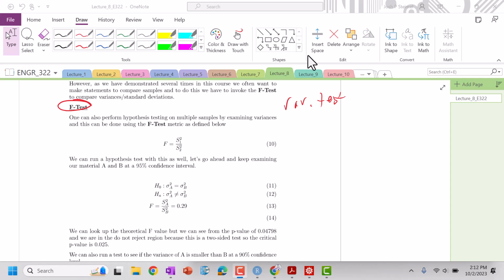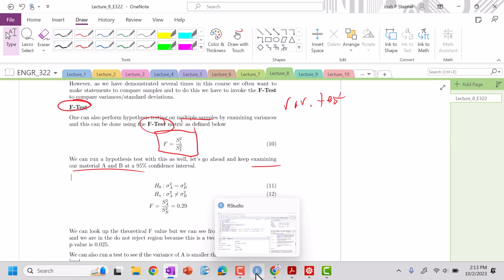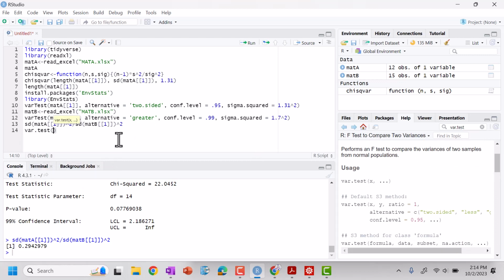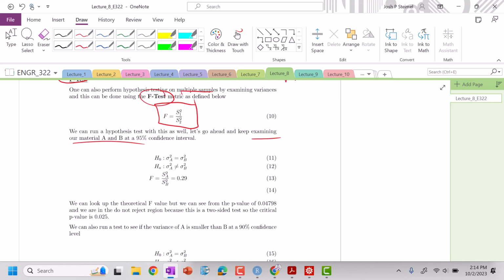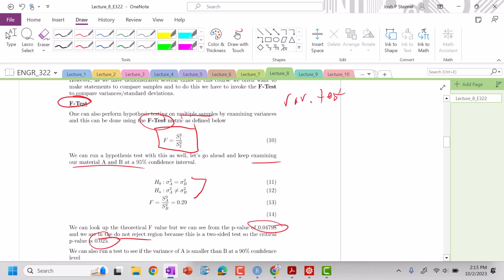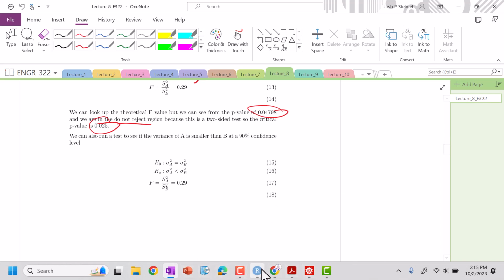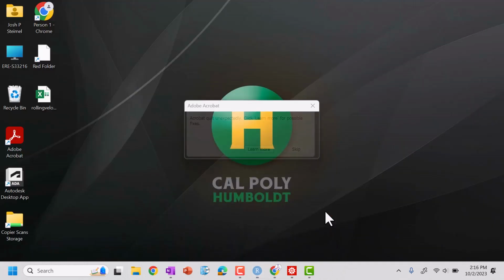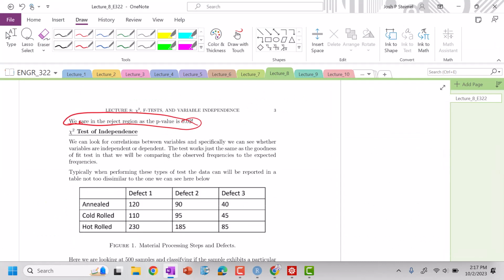Lecture 8: F-Tests and Hypothesis Testing Examples